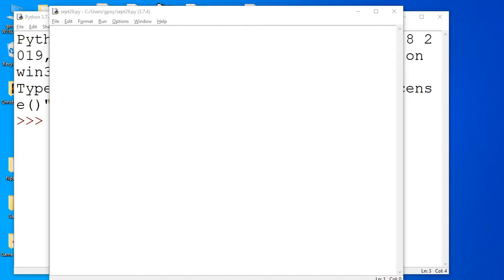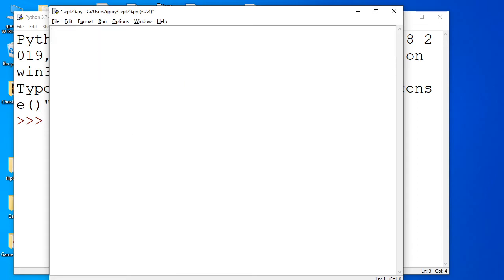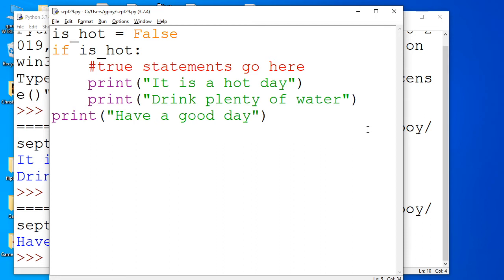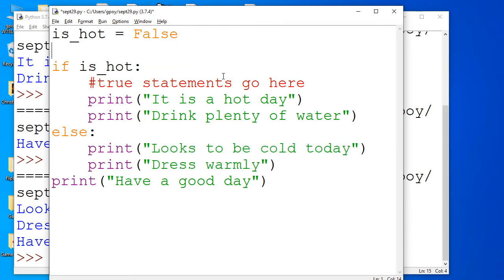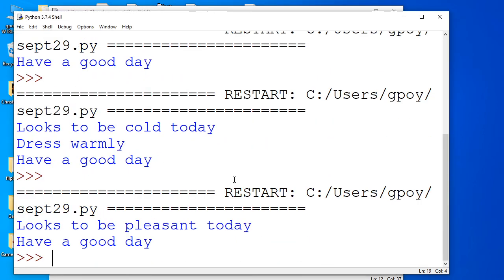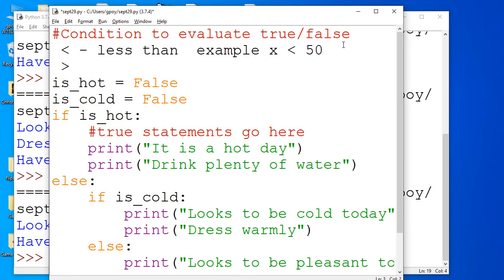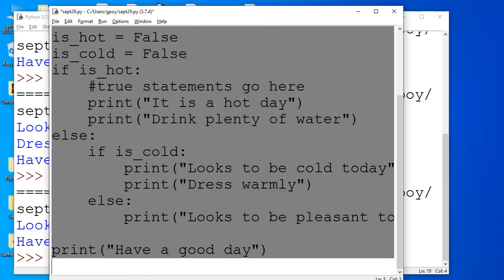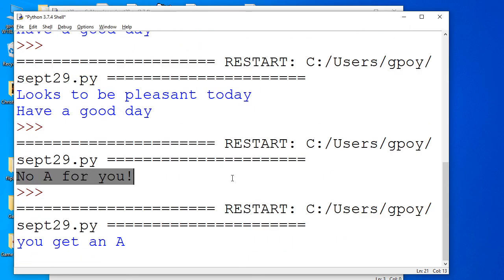Python Tutorial #3 If Statement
This video tutorial on Python will explain using the If statement.